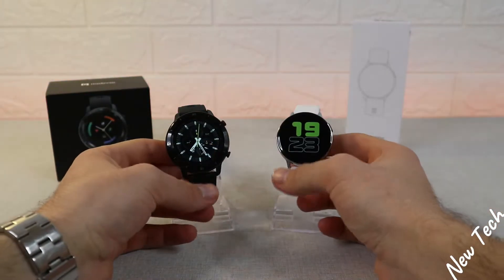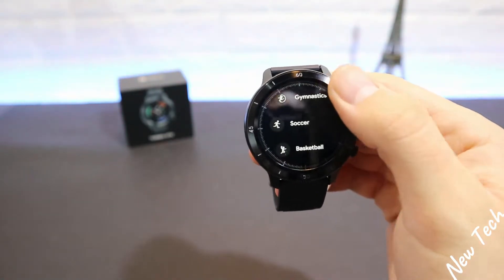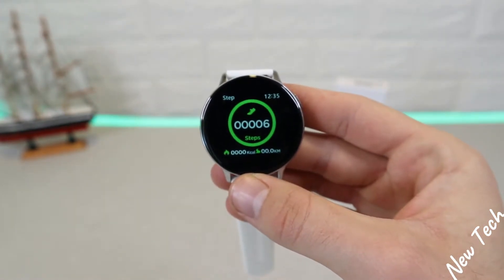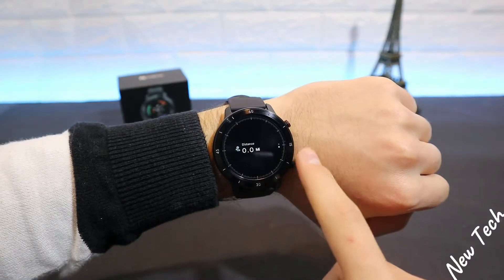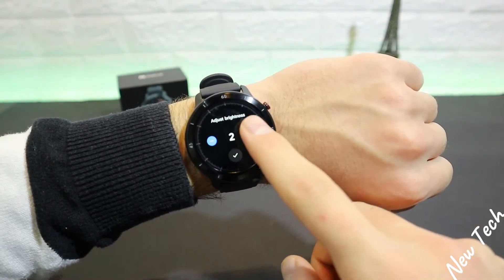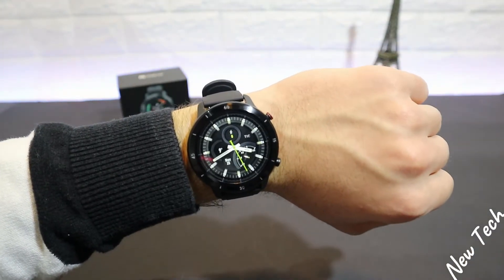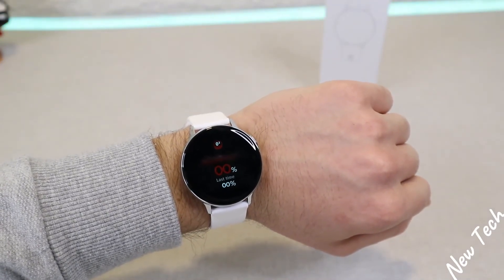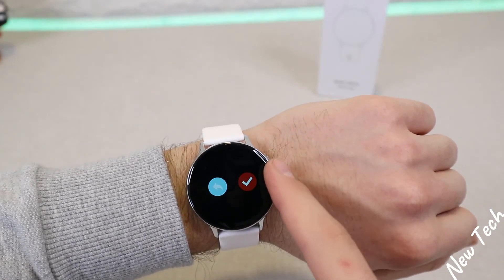TicWatch GTX VS S20 which one is better and why?